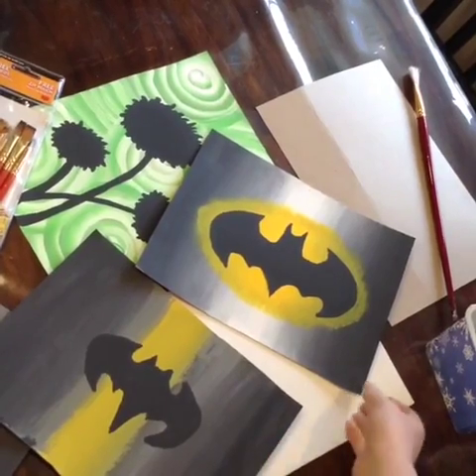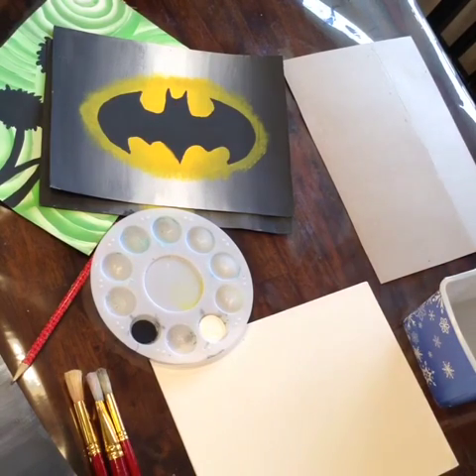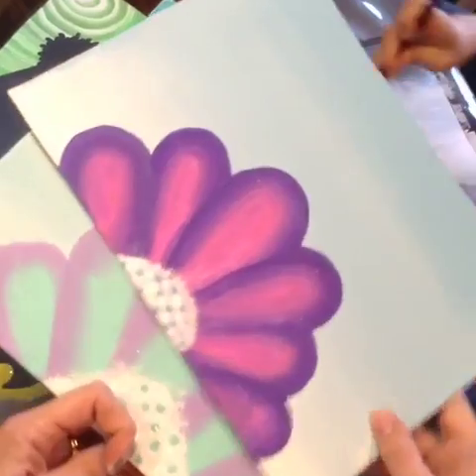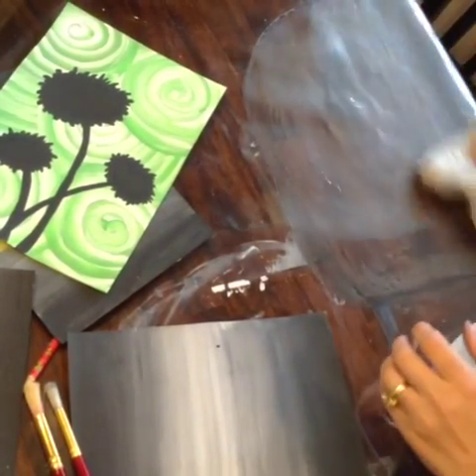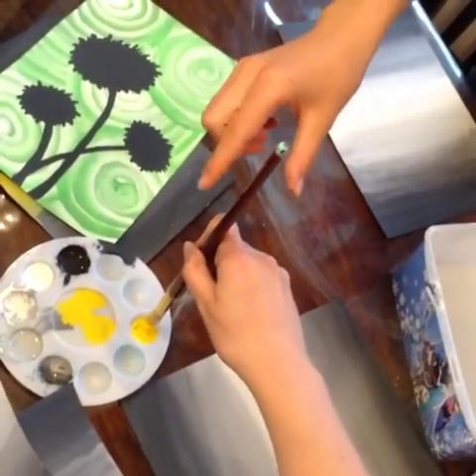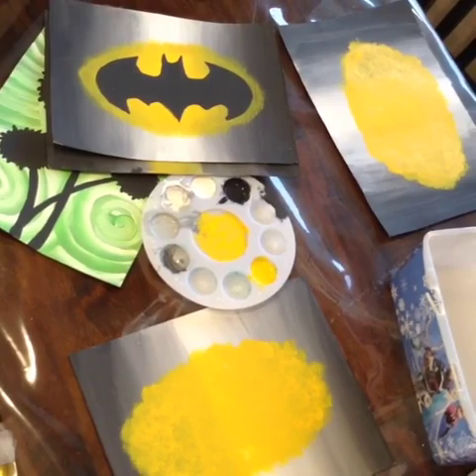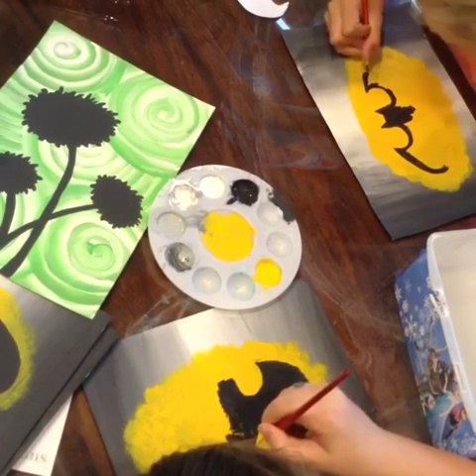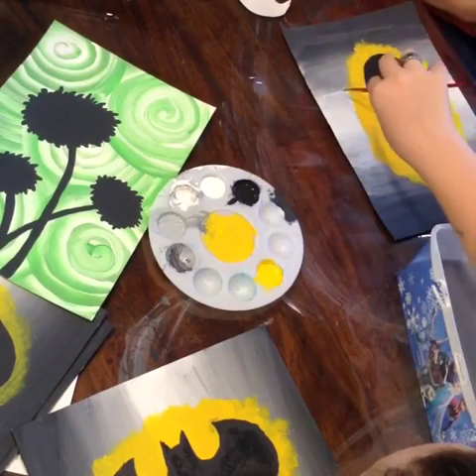Mommy and Me Paint Night Easy Batman Superhero Boy paint night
Mommy and Me Paint Night - watch our LIVE recorded Batman theme paint night perfect for young super hero's. Fun for Boys or Girls to paint at home